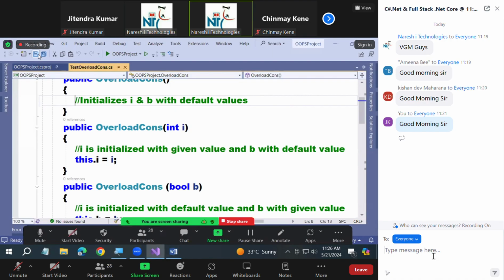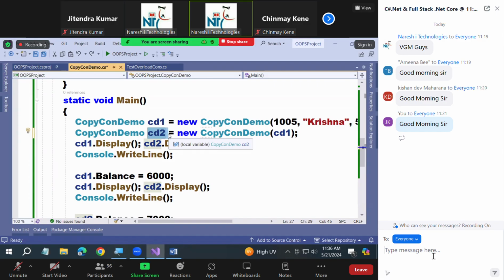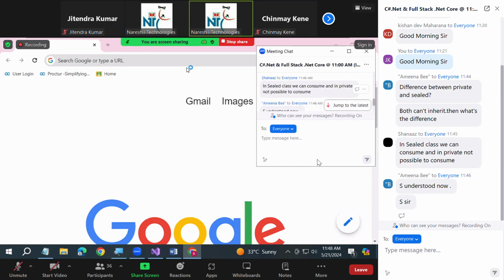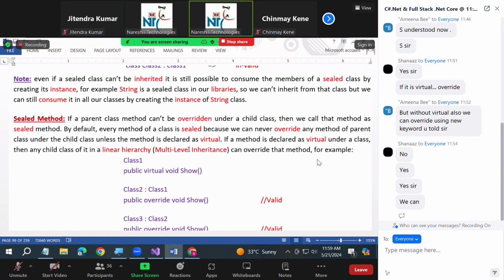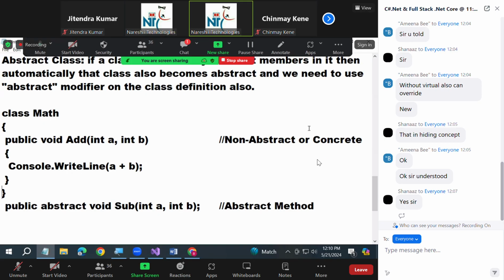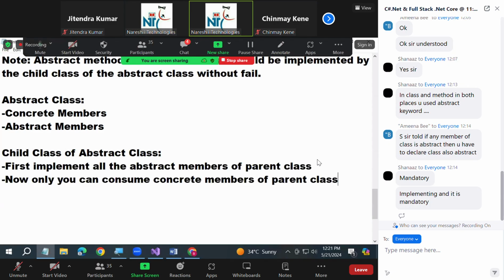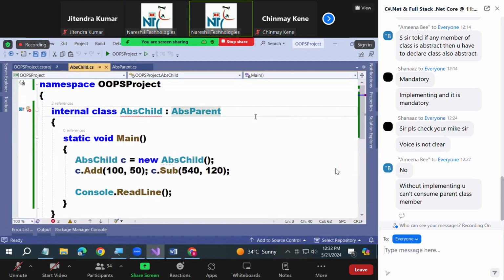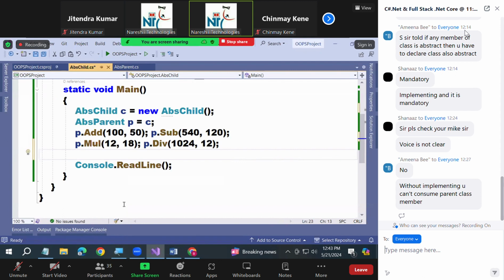Lecture 024 Copy Constructors and its uses